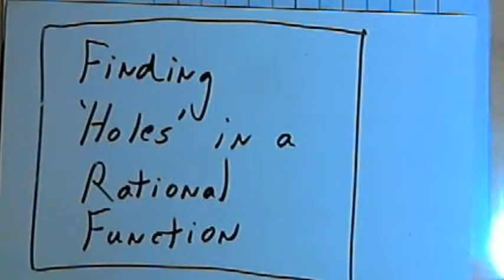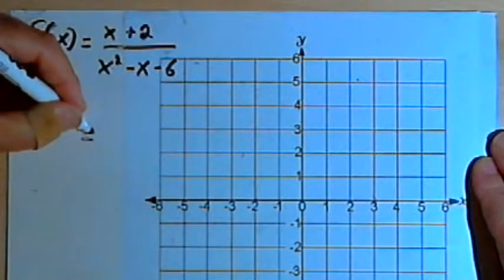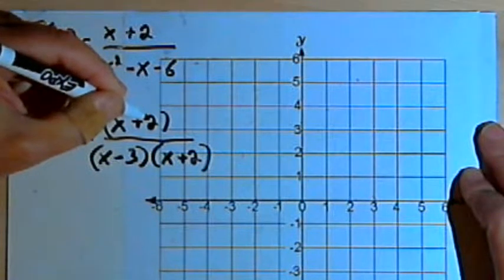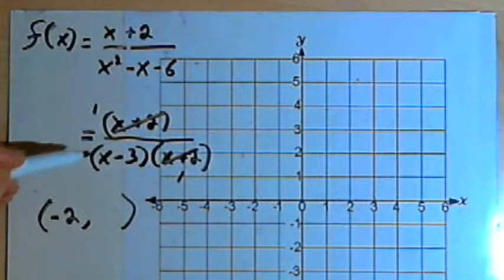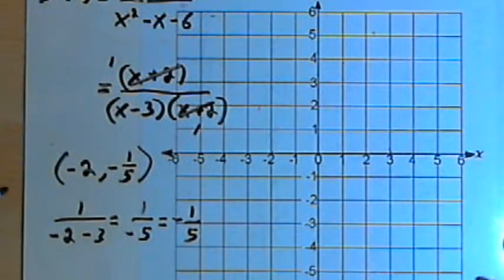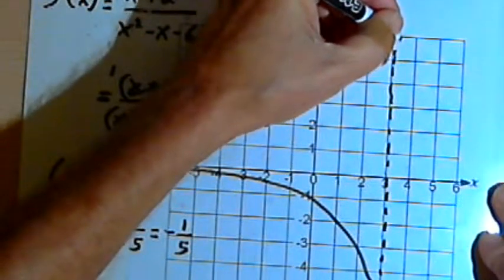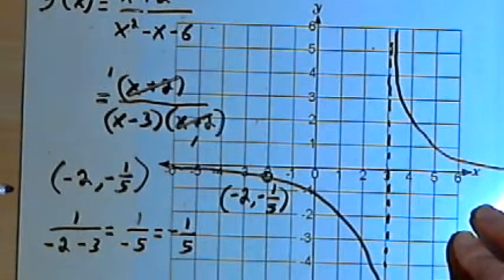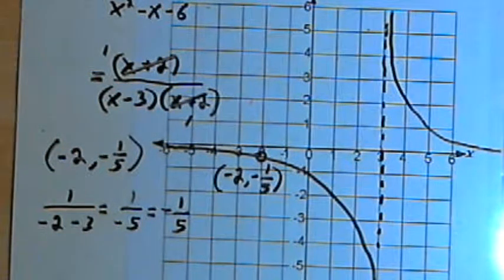Finding 'Holes' in a Rational Function 143-4.2.2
How to find and graph a 'hole' in a rational function. This video is provided by the Learning Assistance Center of Howard Community College. For more math videos and exercises, go to HCCMathHelp.com.